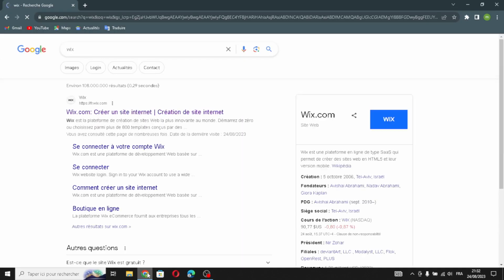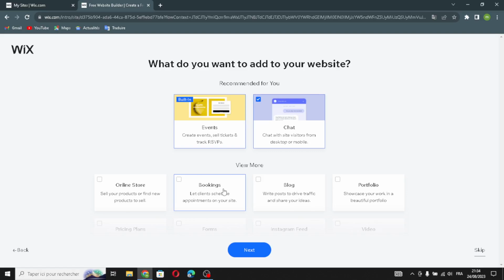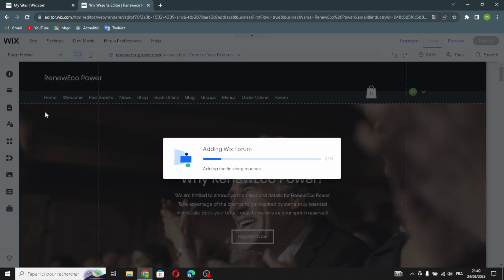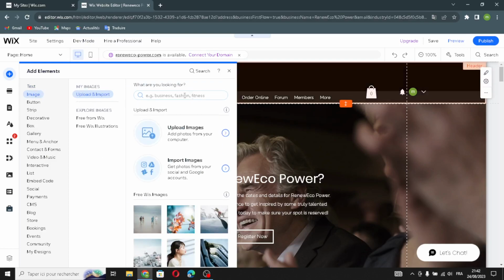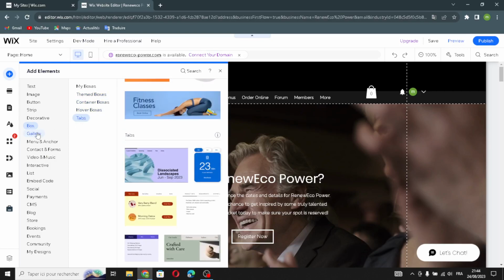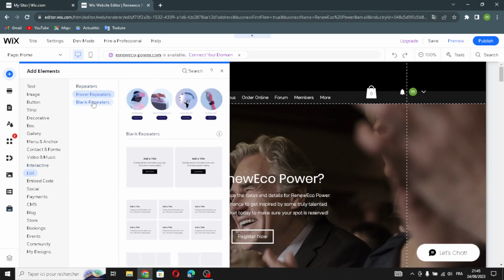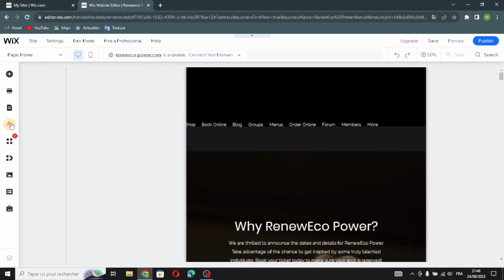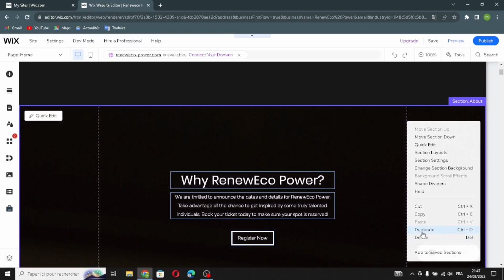How to Create a Professional Green Energy and Renewable Ecommerce Website on Wix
How to Create a Professional Green Energy and Renewable Ecommerce Website on Wix 2023

in this video we discuss :

Ready to power the future with sustainable solutions? This tutorial guides you through creating a professional green energy and renewable ecommerce website on Wix. Whether you offer solar panels, wind turbines, or eco-friendly energy services, having an environmentally conscious online presence is essential for engaging businesses and individuals seeking to reduce their carbon footprint. Discover how to design a website that showcases your green energy and renewable offerings, highlights the importance of sustainability, and offers insights into the benefits of clean energy solutions. With Wix's user-friendly tools, you can craft an informative ecommerce website without needing coding skills. Join us in this tutorial to connect with those looking to embrace a greener future through your green energy and renewable business.